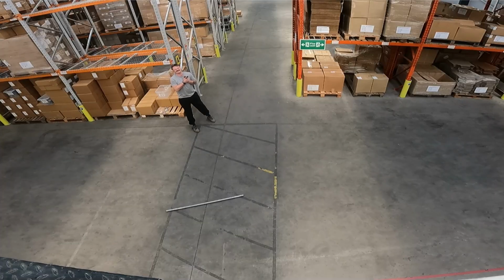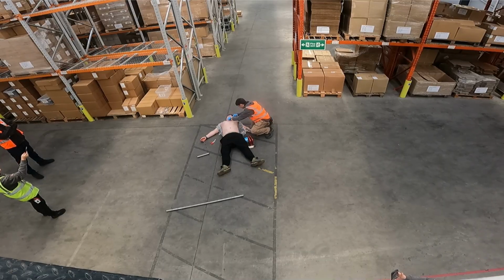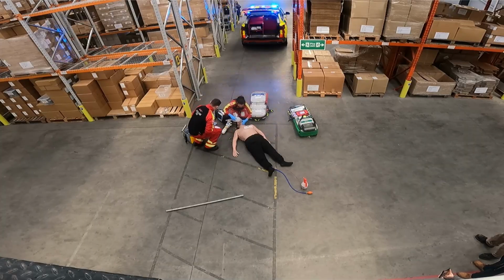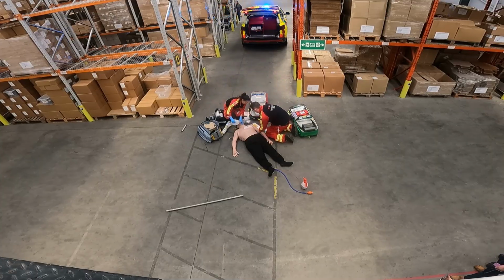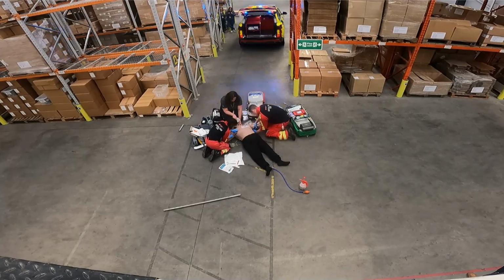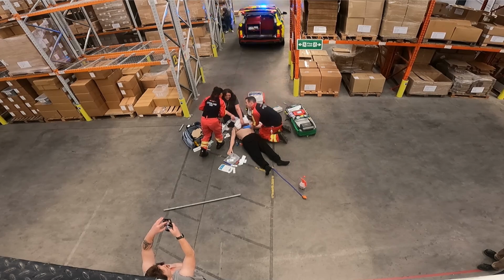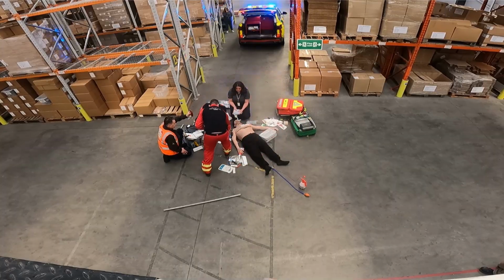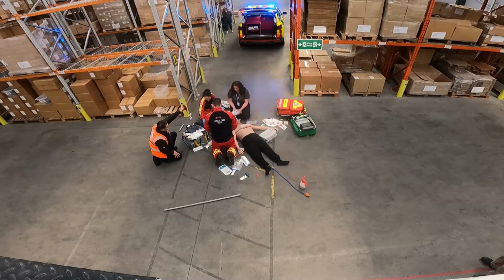Inside Our UK Headquarters: How Critical Care Teams Use SIMBODIES to Save Lives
Step inside our UK Headquarters for an exclusive look at how SIMBODIES are transforming real‑world emergency training. In this behind‑the‑scenes video, we demonstrate how our ultra‑realistic medical manikins take the place of an injured worker—allowing UK Critical Care Teams and Paramedics to practice lifesaving interventions in the most realistic conditions possible.
From advanced trauma management to rapid pre‑hospital decision‑making, SIMBODIES help teams rehearse high‑pressure scenarios safely, repeatedly, and with complete accuracy. These manikins simulate complex injuries, provide lifelike responses, and empower clinicians to sharpen the skills they rely on to preserve life in the field.
Whether responding to workplace accidents, major trauma, or critical medical emergencies, UK emergency responders trust SIMBODIES to prepare for the unpredictable—because when every second counts, realism matters.
These scenarios took place on 10 December 2025 at our UK headquarters at Moreton - on - Lugg
Hereford.